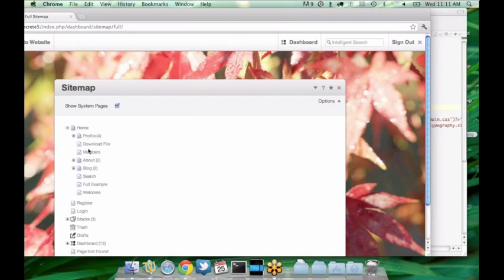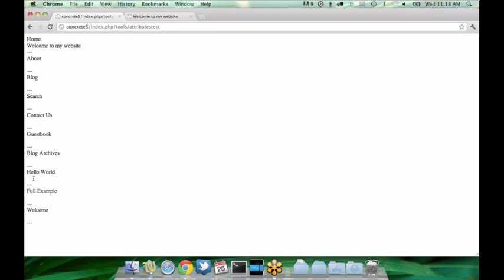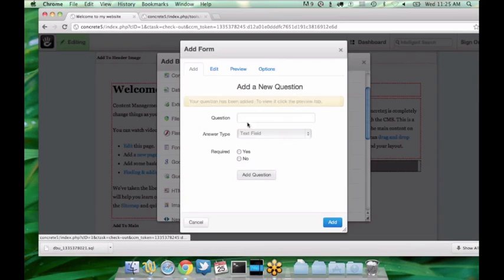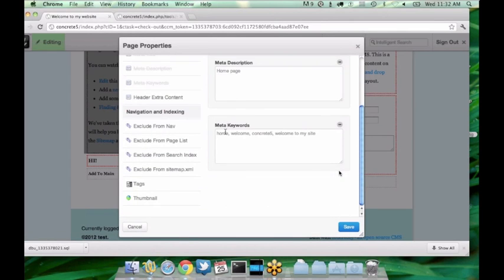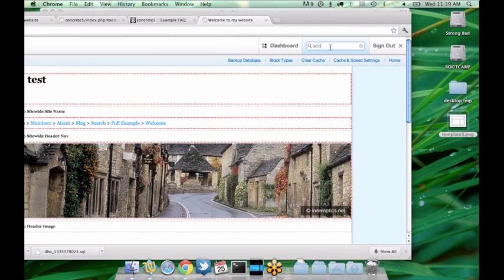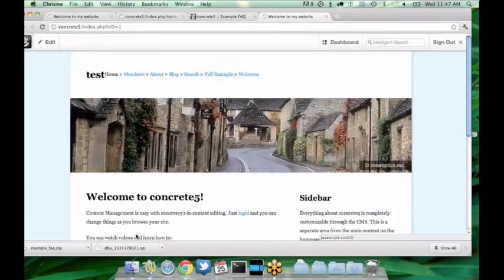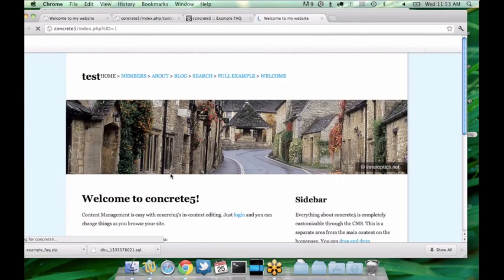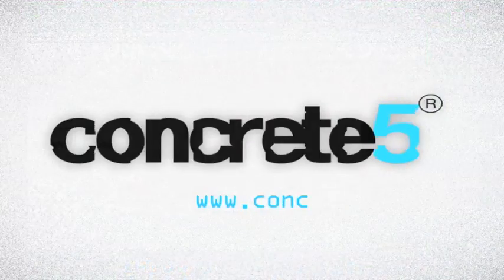concrete5 - Developer Introduction Training - Part Three: Single Pages, Attributes and Blocks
In this segment, we cover Single Pages, Attributes (3:30), Blocks (13:20) and a brief look at Packages (45:00).